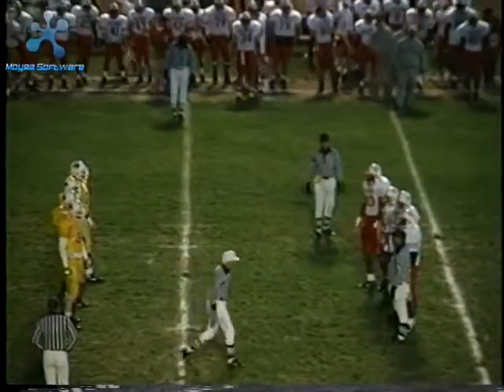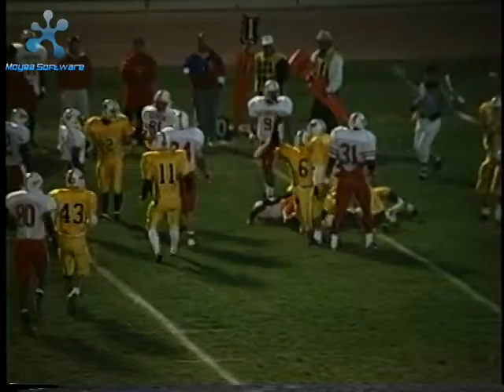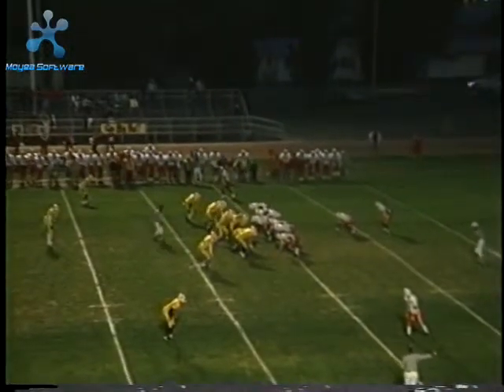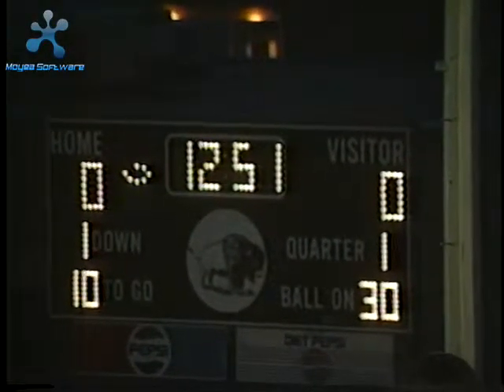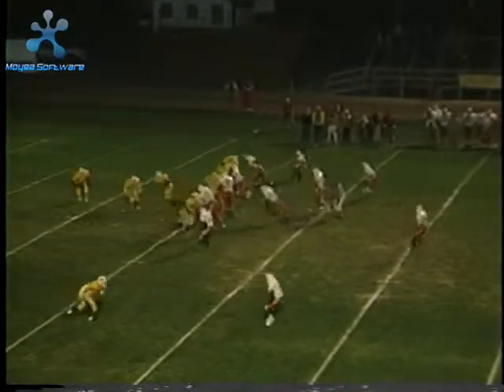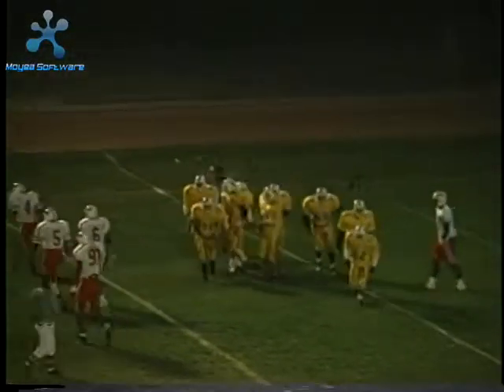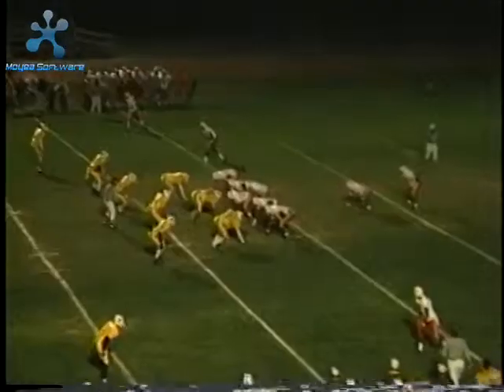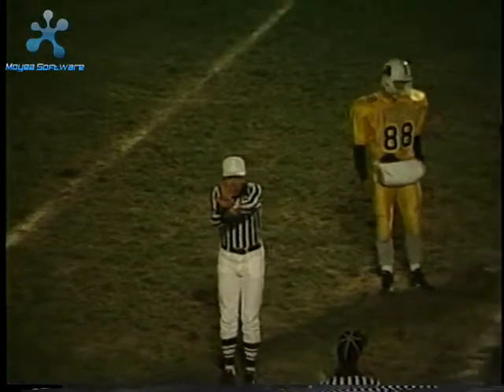1993 Coffeyville Red Ravens vs. Garden City